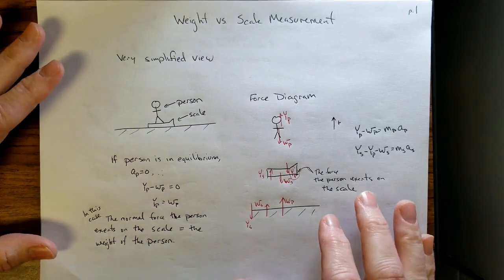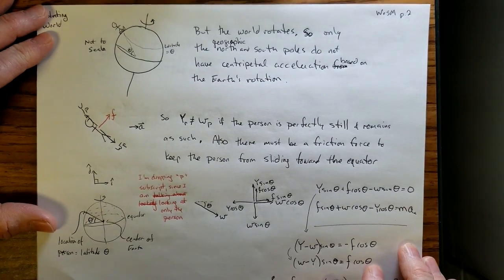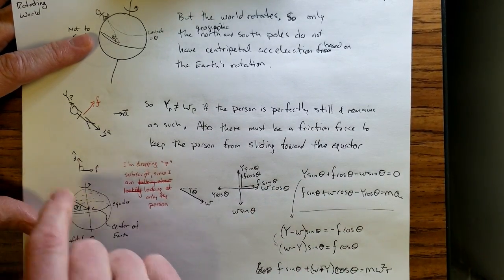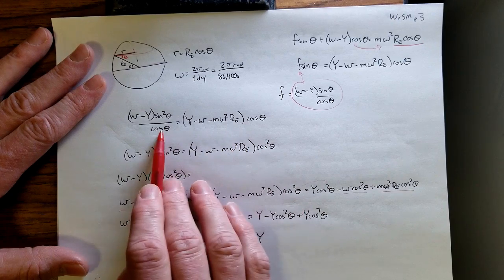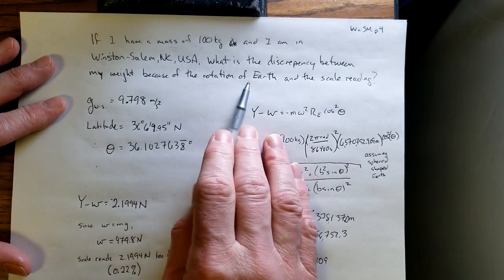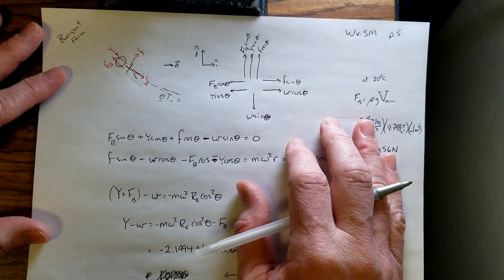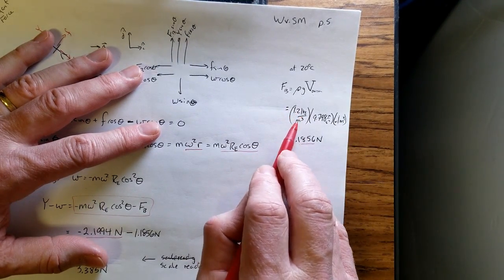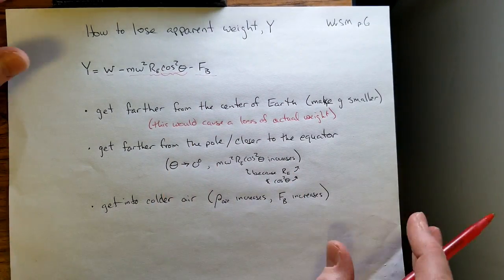PHY x51 Weight vs Scale Measurement 20211214 090656 v01